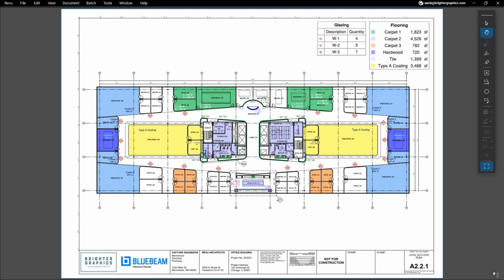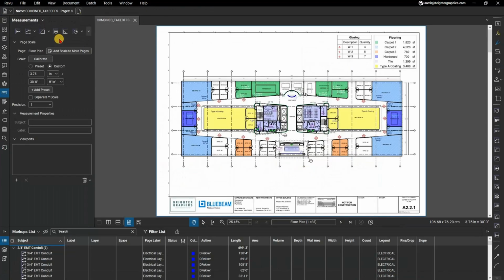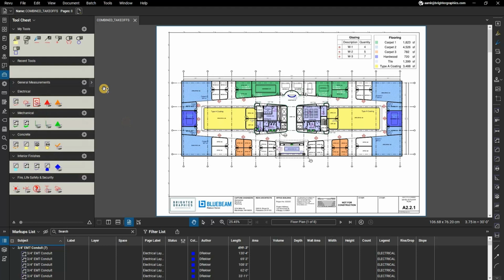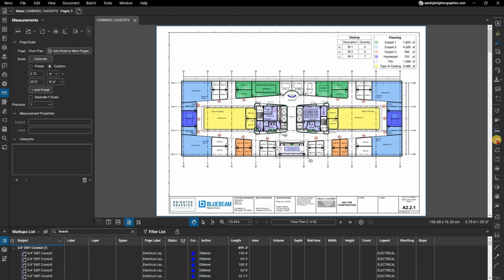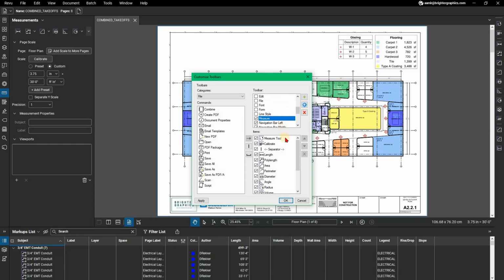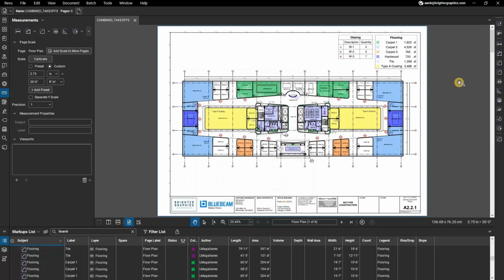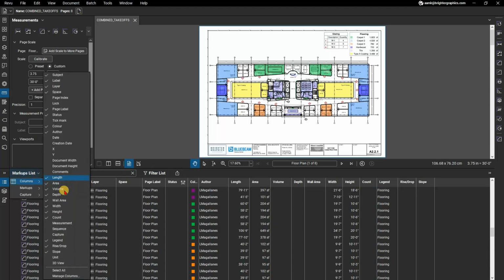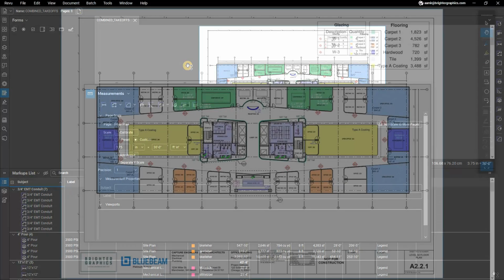How to Optimise Your Interface for Measurements in Revu 21 By Brighter Graphics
To get the most out of your takeoffs in Revu, you need to set up the interface to best meet your needs, putting the right tools and panels at your disposal.

In this video, we are going to show you How to...“Optimise Your Interface for Measurements in Bluebean Revu 21”, which will save you time and allow you to work effectively in Bluebeam Revu.